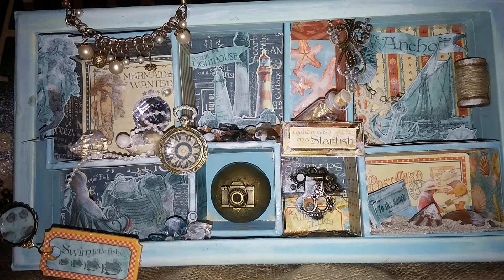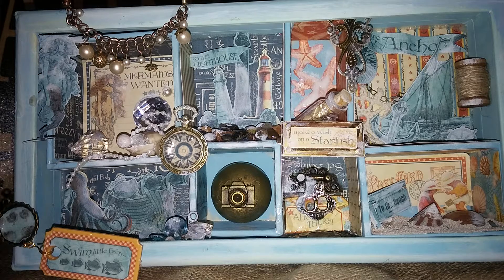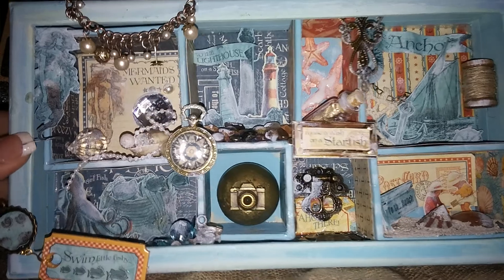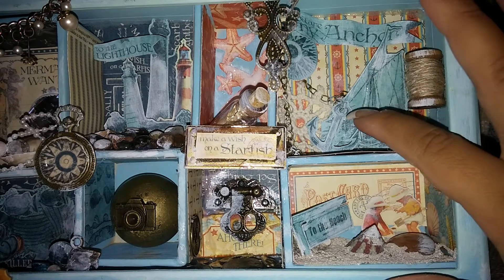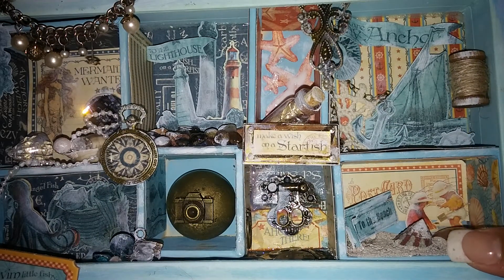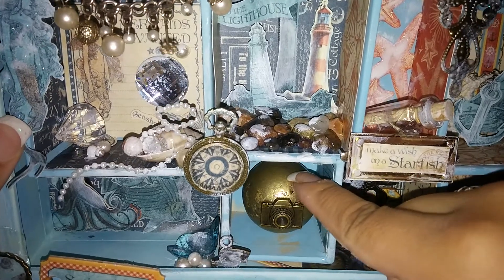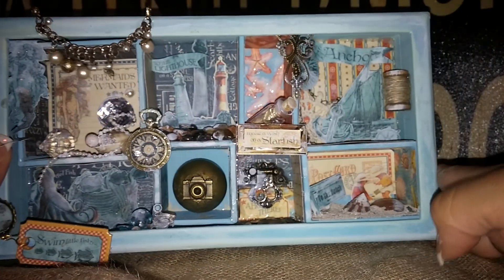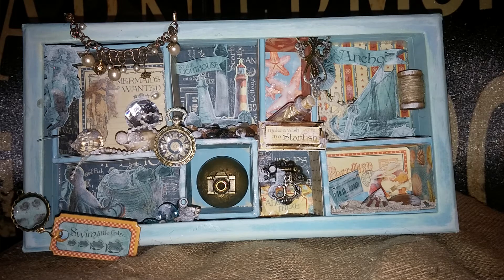Art attack hop "g45 by the sea config box"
Thank you for joining our 1st Design Team Hop at Art Attack.
If you would like to be entered in the giveaway, pls do the following:
Like , sub and comment on each designer video/channel, including Chitown Traci.
Then go to Art Attack and comment "hop and ur yt name" for 1 entry into the giveaway. For another entry there is a button on the right that will take you to Art Attack's Facebook page.
We will be starting at Chitown Traci's Channel

US ONLY
18 AND OLDER